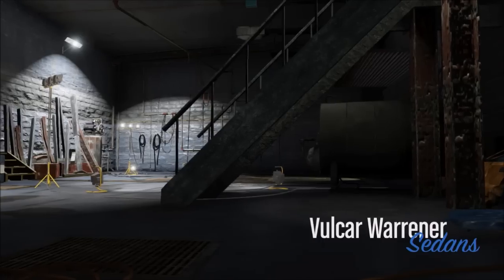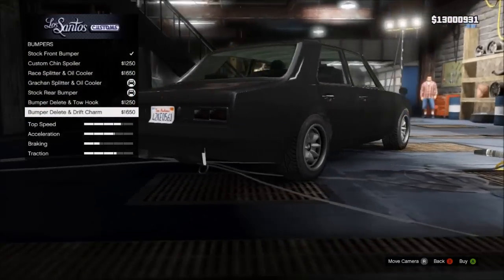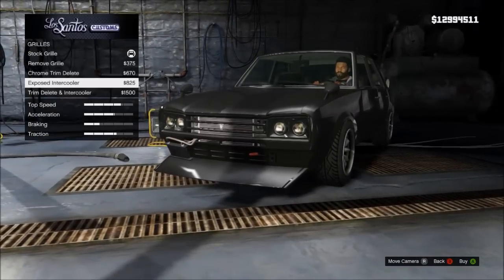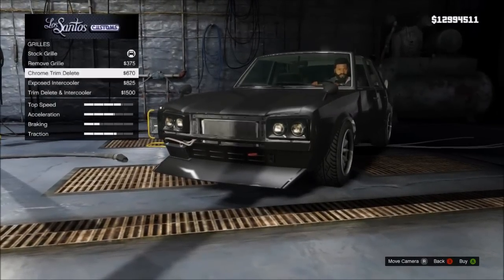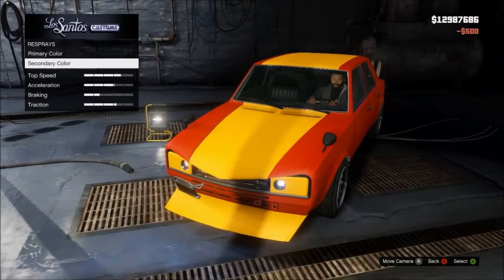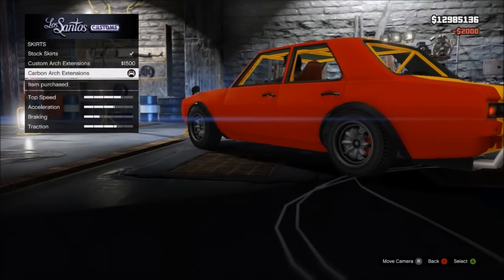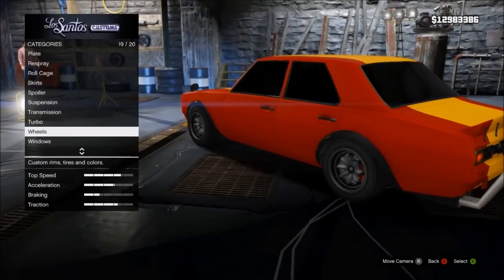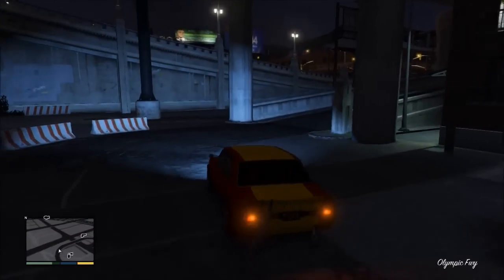GTA 5 New Warrener Customisation (I'm Not A Hipster DLC)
GTA 5 new 'I'm Not A Hipster' patch 1.14 DLC. My crew Hawks In Arms is open to members, I always send out crew invites!